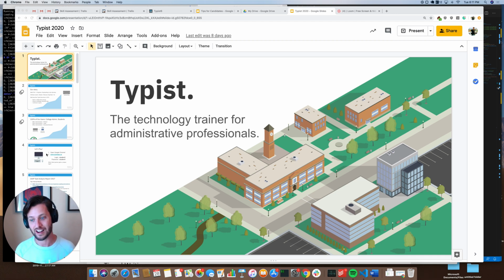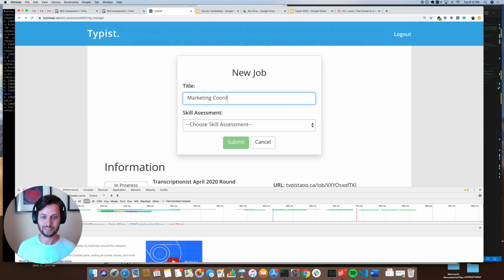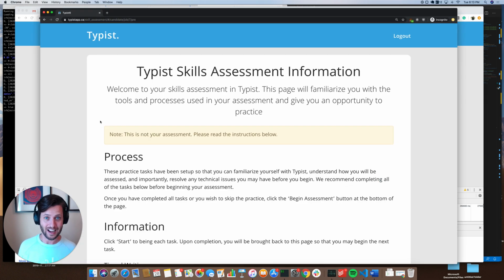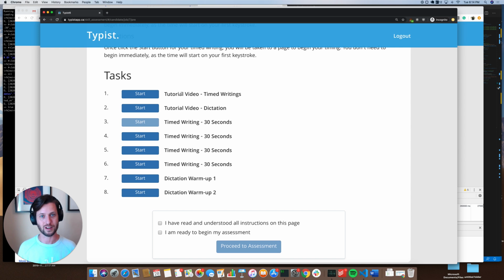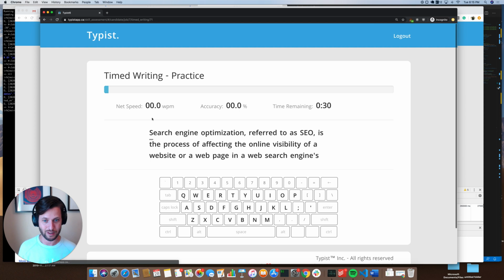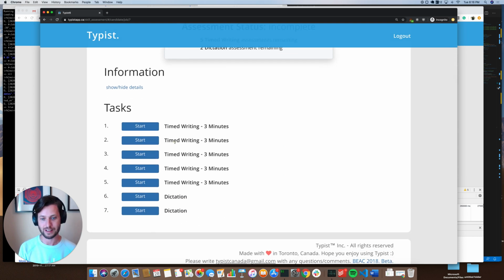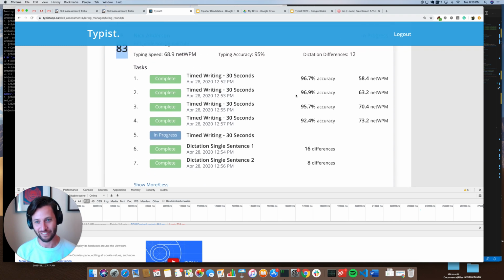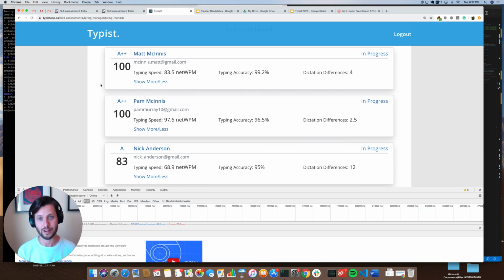Typist New Job Candidate Assessment Tool!